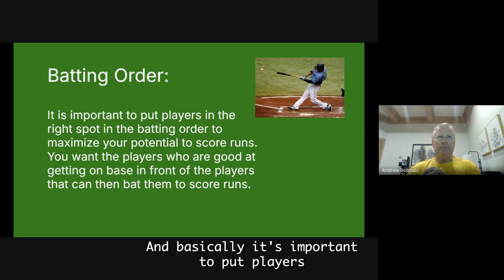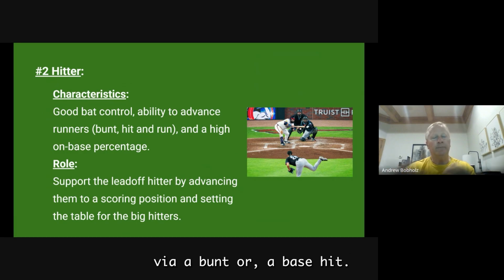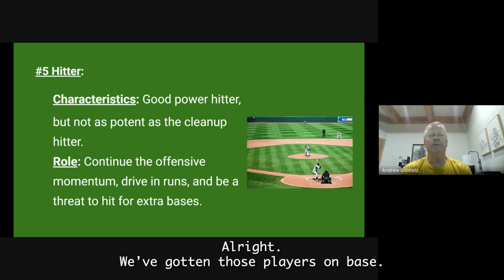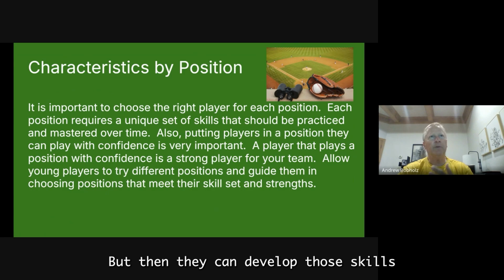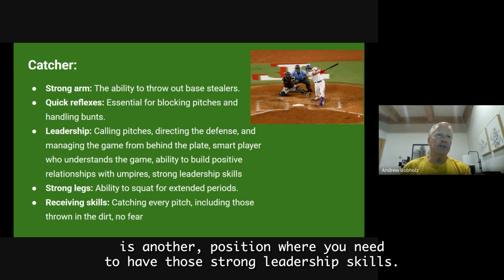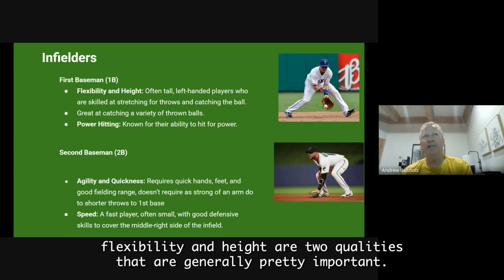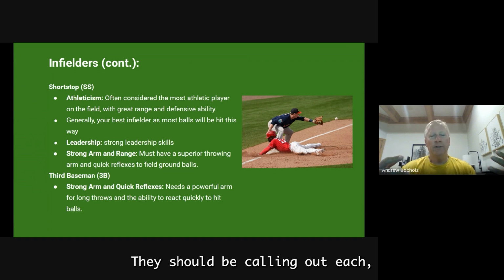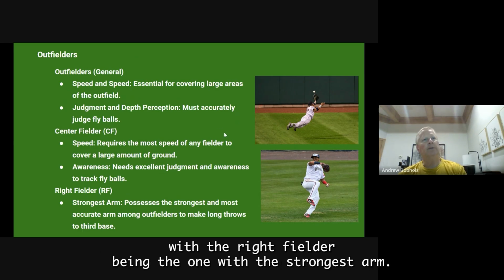Lineups & Positions with Andy Bobholz | Session 7 of 2025 ABCC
💥 This is the seventh session of the 2025 African Baseball Coaches’ Conference (ABCC), presented by Angels at Bat.

⭐️ We are excited to share the fourth session of this year’s African Baseball Coaches’ Conference. This session, led by Andy Bobholz of Angels at Bat, will help prepare a strong batting line-up and put your players in their best positions to succeed!

🌍 We are back for another year of the ABCC! This year we have partnered with IfWeBuildIt.org, Velocity Performance Training, and the Kongoni Community Library to offer valuable insights and experiences in baseball and softball. We encourage you to register and join us in this lively discussion as we collaborate to grow baseball in African communities.

📣 Engage with other materials for this year’s conference